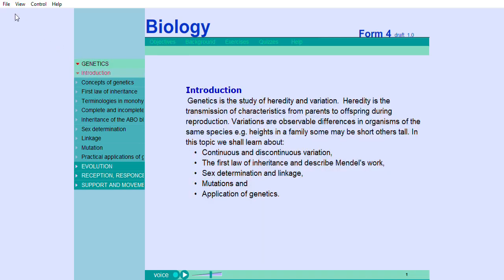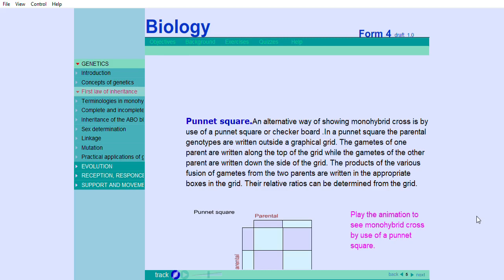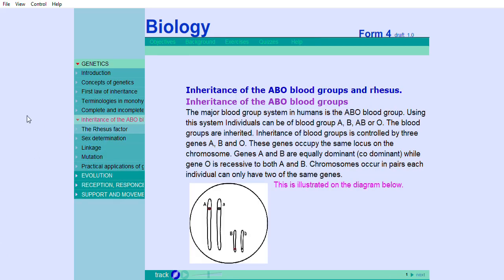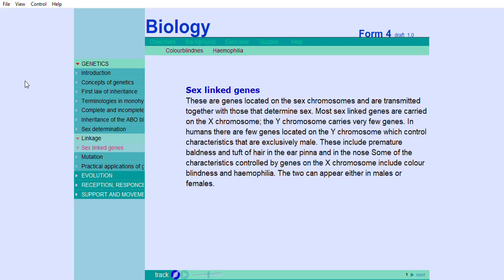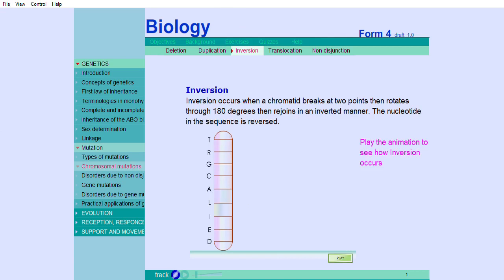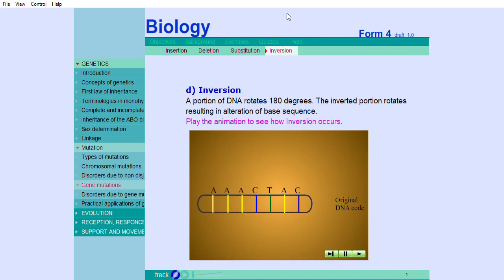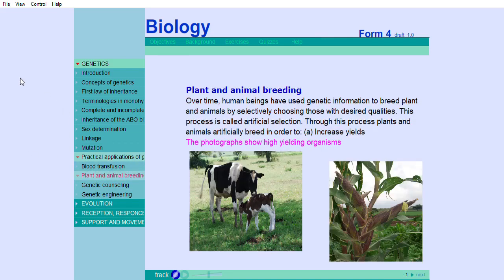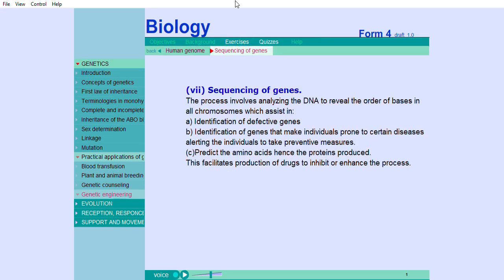Unlocking Genetics' Hidden Secrets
Ever wondered about the secrets hidden within your DNA? In this gripping YouTube Shorts video, "Unlocking Genetics' Hidden Secrets," we delve into the fascinating world of genetics to uncover the mysteries lying within our genes. Discover how genetic markers influence everything from your health and personality to your risk of certain diseases. We'll explore groundbreaking research and technological advancements that are revealing more about our genetic code than ever before. Join us as we break down complex genetic concepts into bite-sized insights that are easy to understand and incredibly intriguing. Whether you're a science enthusiast or just curious about what makes you, well, you, this video is your gateway to the enigmatic world of genetics. Get ready to see your DNA in a whole new light!